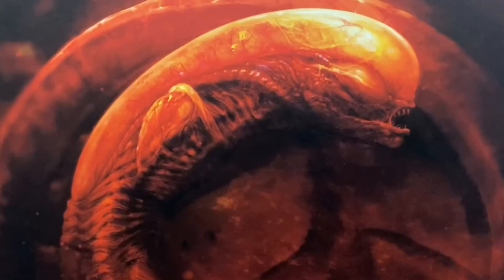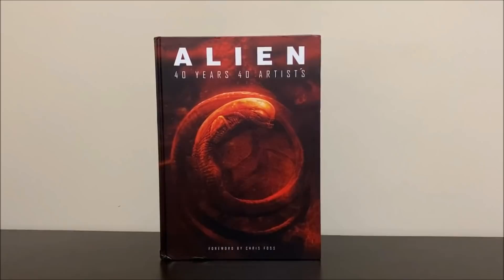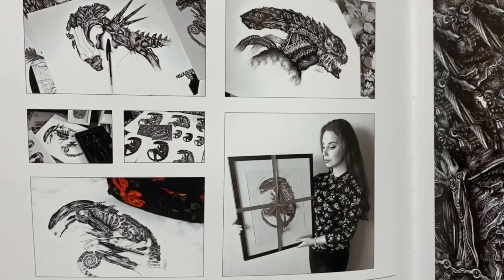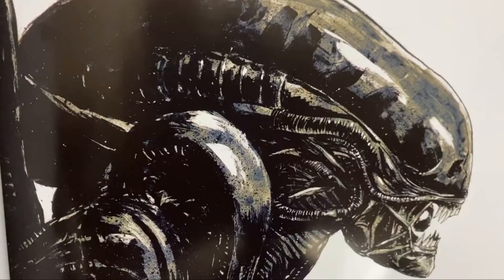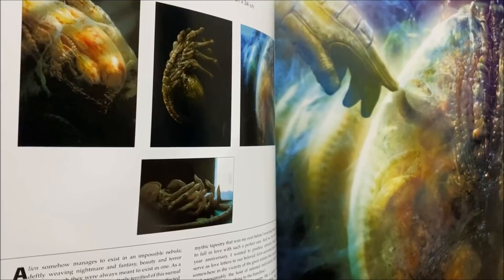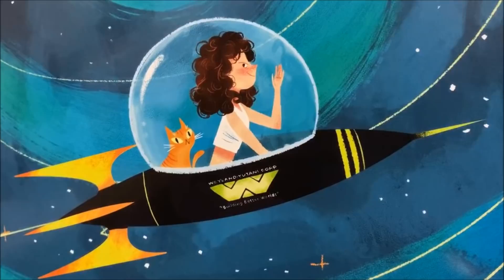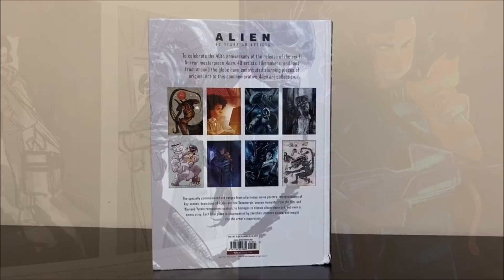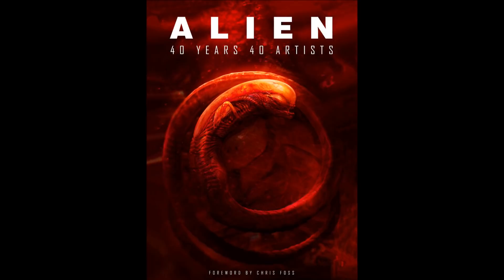Alien: 40 Years 40 Artists - A Review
The new book, "Alien: 40 Years 40 Artists" featuring new Alien-themed artwork is out today, and I'm sharing my thoughts in a review.

ELLEN RIPLEY TIER OF EXCELLENCE: Lady Anne ^^ö^^(Jessica M Kandal, PhD)
WEYLAND YUTANI EXECUTIVES: EmYarUk, , Mark Fox
QUEENS: Ronni Jensen, Alyssane, Jackson roesch
WARRIORS: Kurt Venetis, Blockerman
DRONES: KuroNyra, Grace Ryder, Matthew Coleman, Yunners, Waya525

CHESTBURSTERS: James Aponte, Rafael Aguila, Oliver, Stewart Crichton, Matt Bro, BWXenogears, Thomas Watvedt, Gregor Mundell. John C Jones, Sean Arme, Thomas J Gettings, Commodore Erickson, Tariq_RUH, Arkuras, Ambrosia. Project Acheron, Robert Johnson, Axel R. Garcia, Adam LaZerte, David Hokanson, Mark Lennon